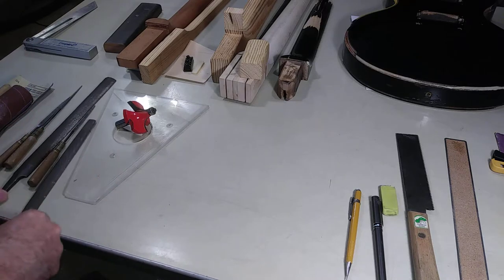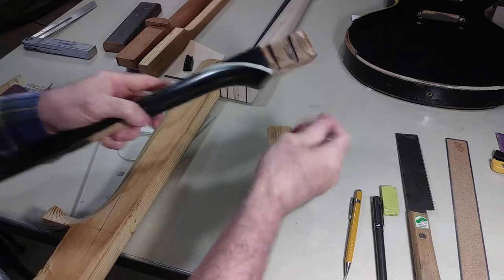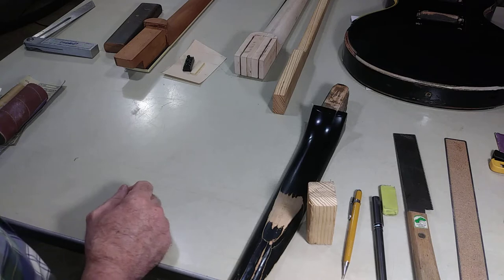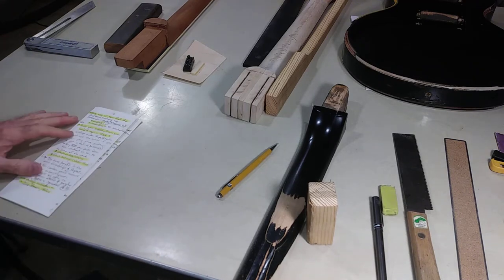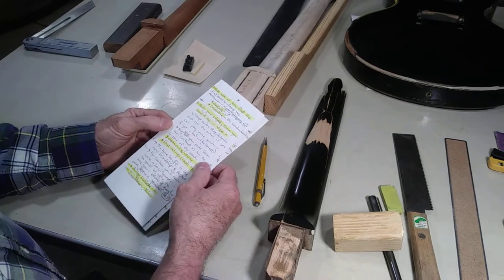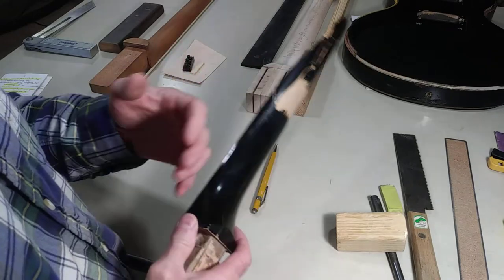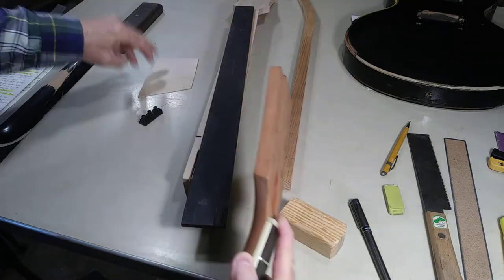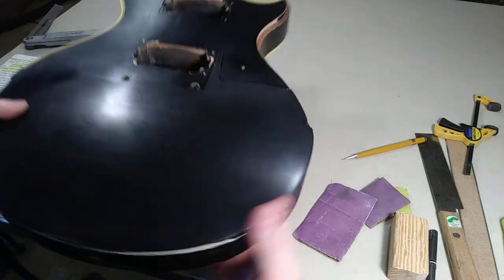Vintage Gibson Les Paul Custom Restoration Video 20